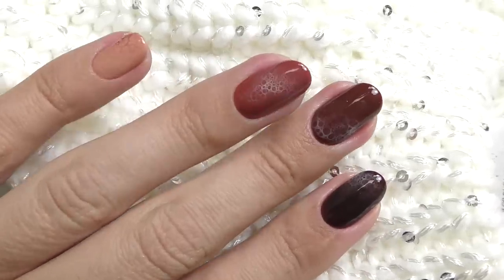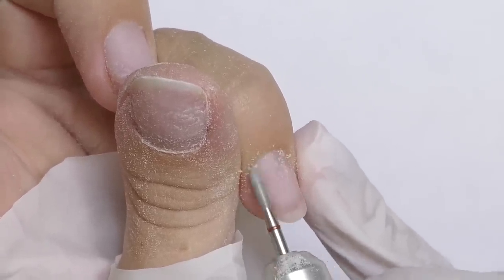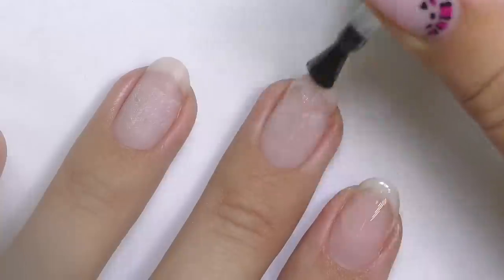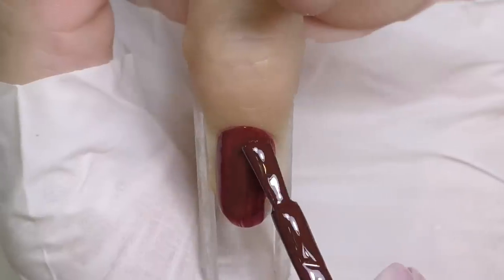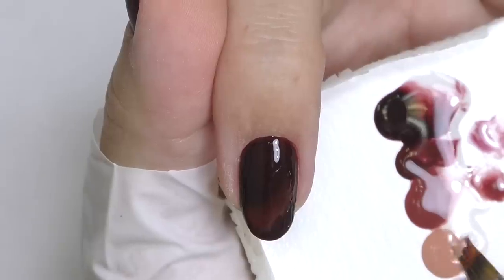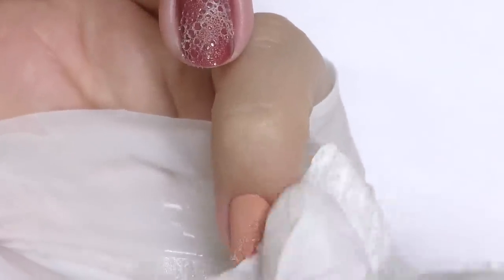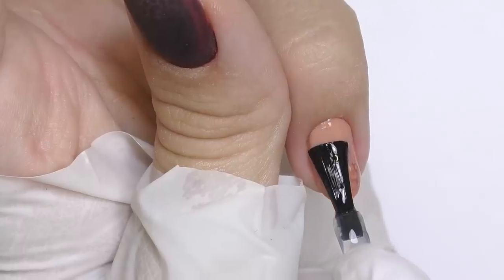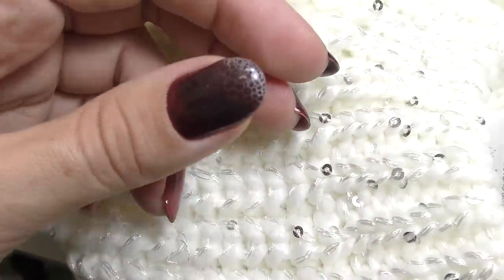Bubble Marble Gel Nail Overlay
In this video I will share trending nail art "Marble bubble nails". It is so easy and fun to do!
I decided to use brown colors to make it look like coffee.